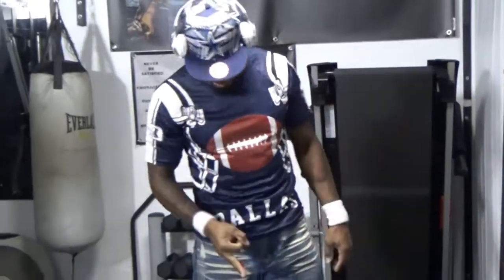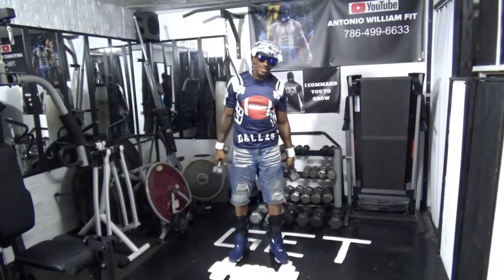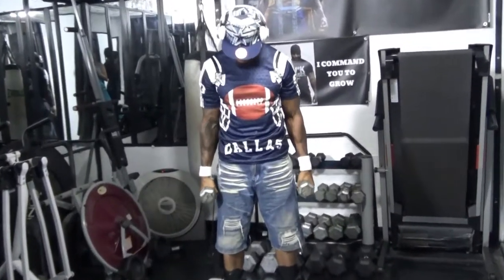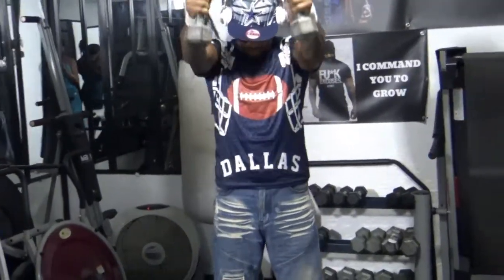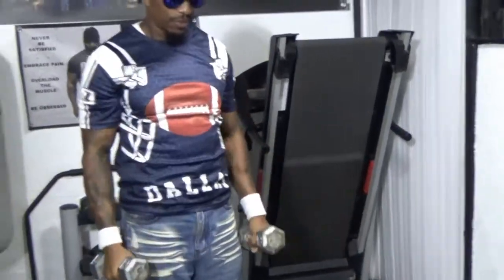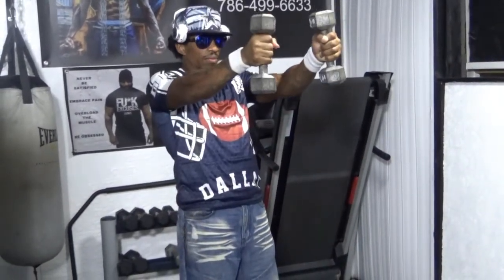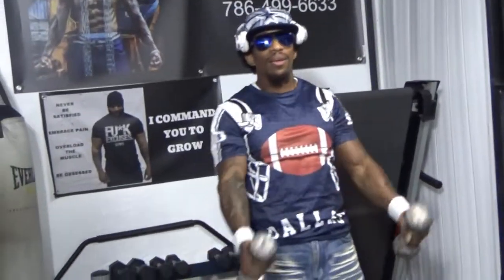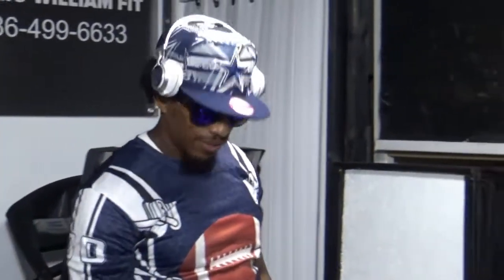FRONT DELT EXERCISES THREE WAYS